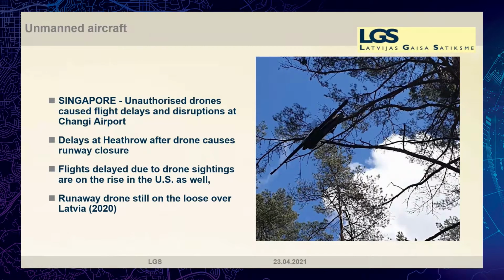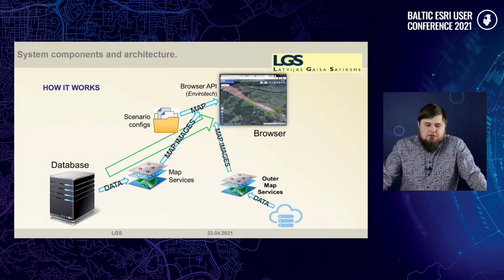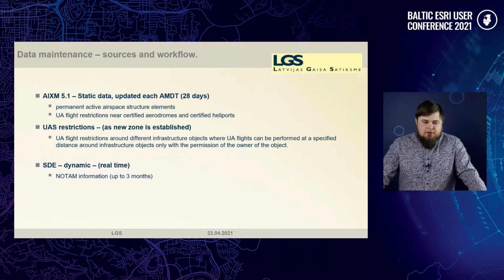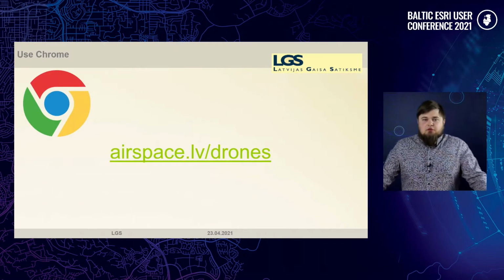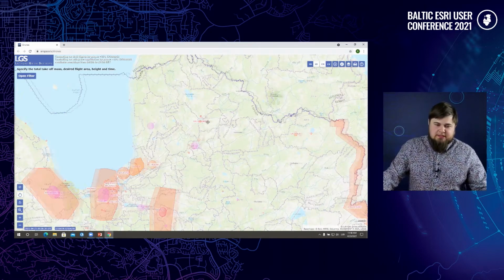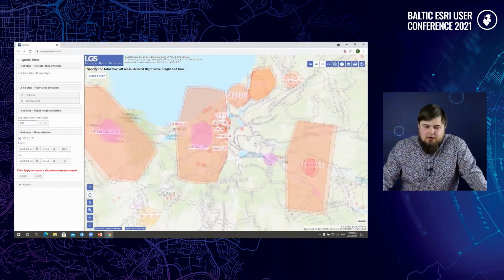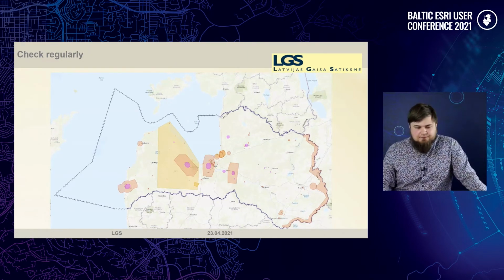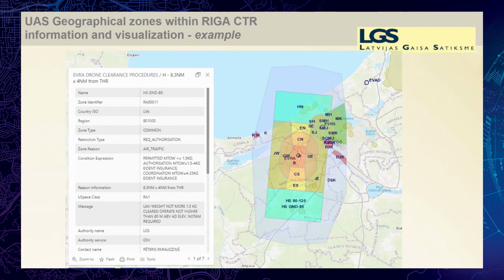Aeronautical Information Provision for Operation of Unmanned Aircraft Flights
Kaspars Šmaukstelis, Latvijas Gaisa Satiksme (Air Navigation Services)
Latvia

Electronic Unmanned Aircraft Restrictions Viewer (eUARV):
The reason for creation and intended use.
System components and architecture.
Data maintenance – sources and workflow.
Functionality of the application.
Towards new information concept – UAS Geographical zones.